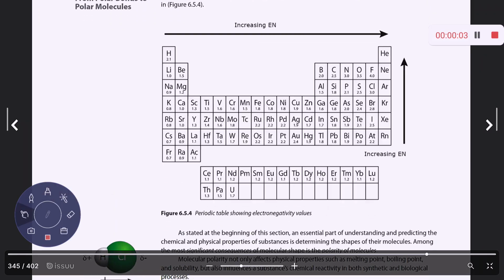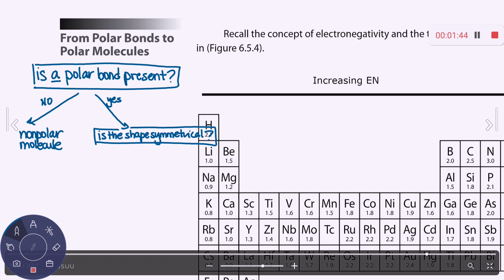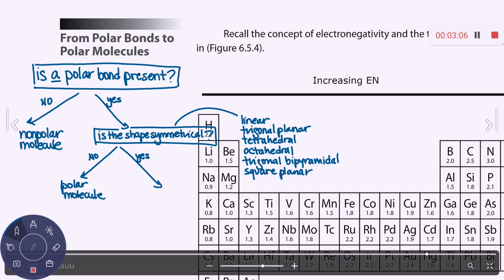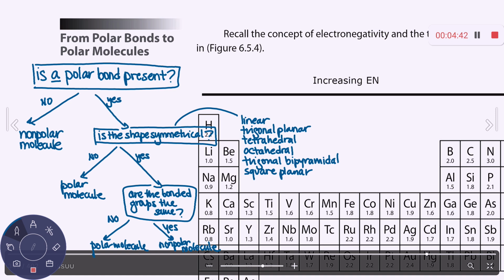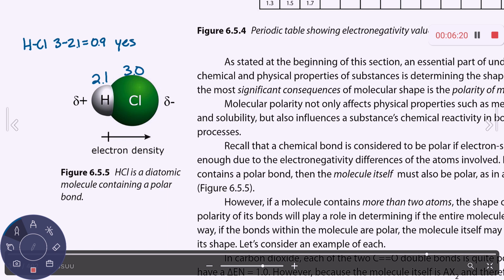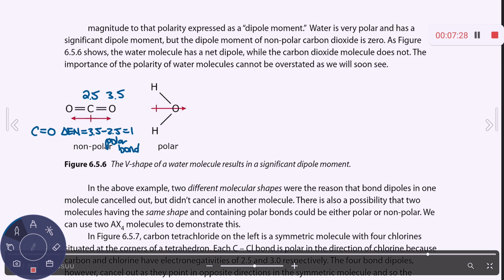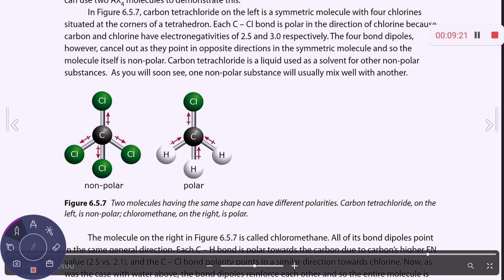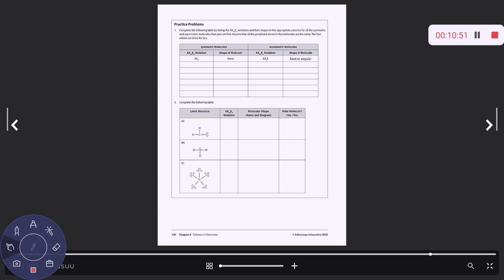6.5 Honors Lecture Video #2: The Shape and Behavior of Molecules